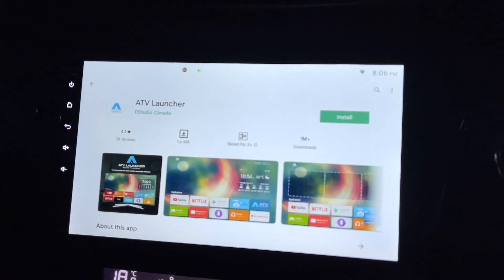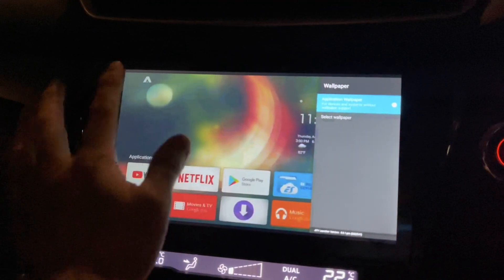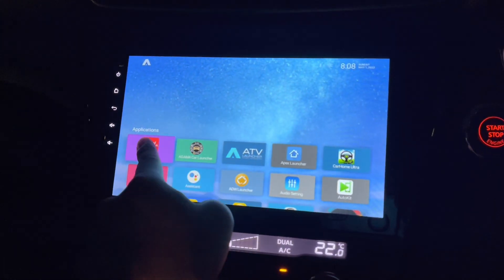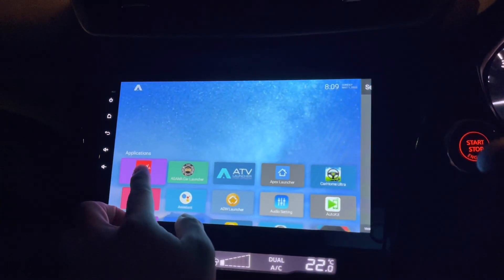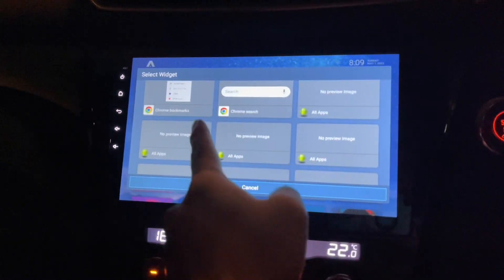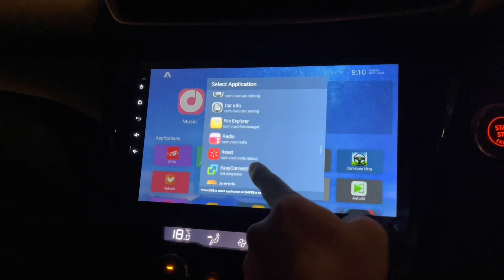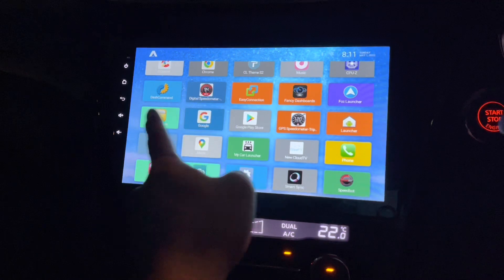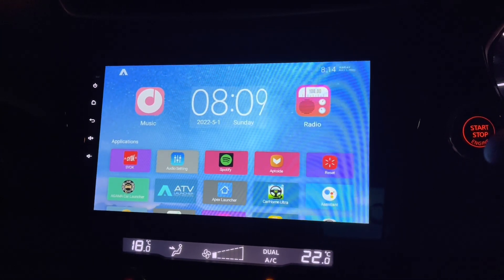Install and Setup ATV Launcher in Android Head Unit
It’s supposed to be a launcher for TV. However I want to test how it looks like on Android Head u
Unit.